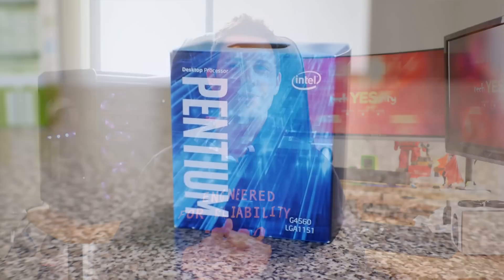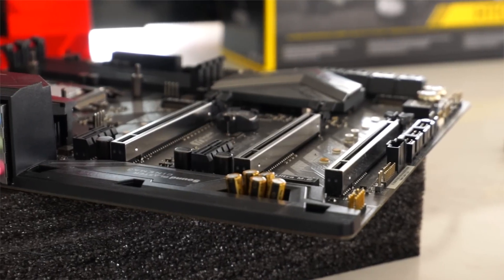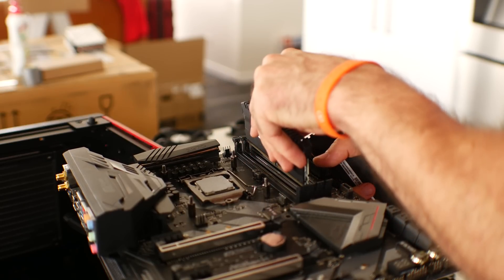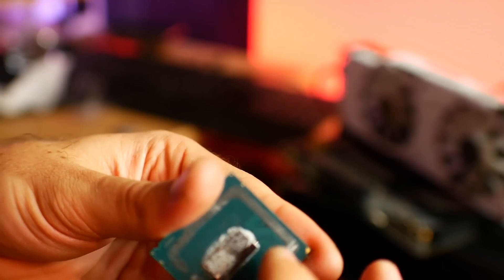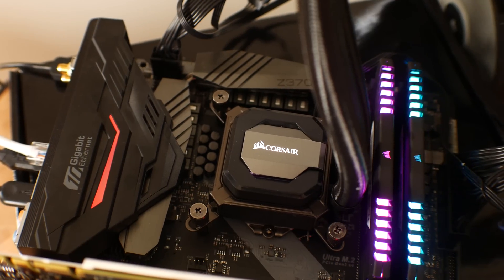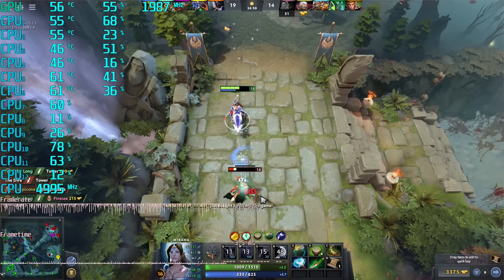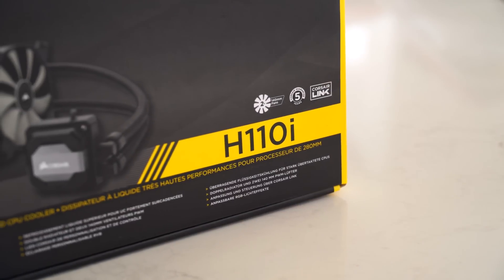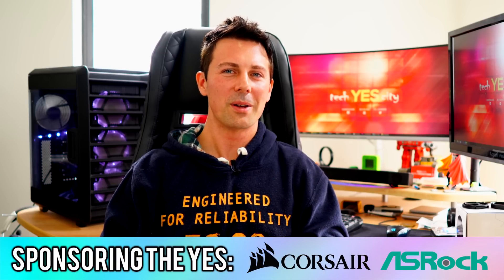i7-8700K OVERCLOCKED Review - The Cannibalizing King of Almost Everything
Here it finally is, The Tech YES i7-8700K Overclocked to 5GHz vs the 1800X @ 4GHz with gaming benchmarks, and despite the blues, this thing can PERFORM and came in with some crazy numbers for a $360 part (providing you can get it...).

z370 motherboard
Still awesome value for money - Ryzen 5 1600 and B350 motherboard